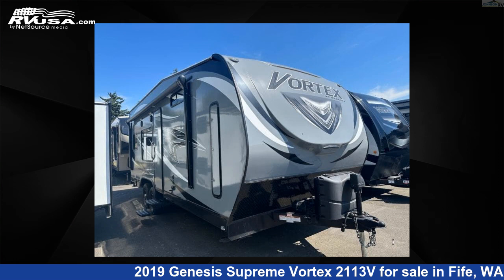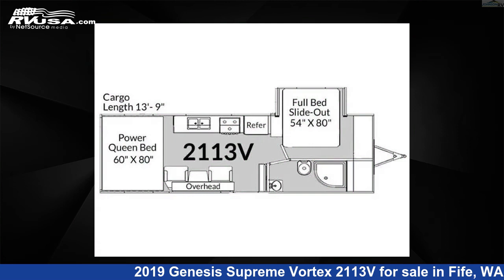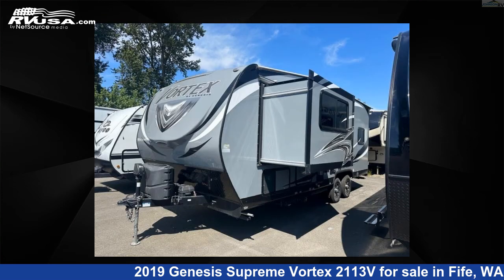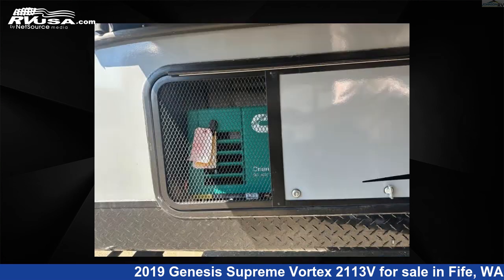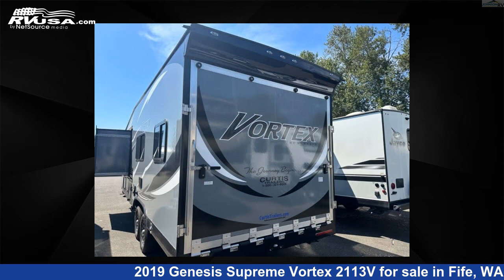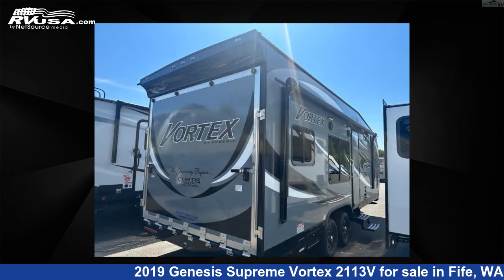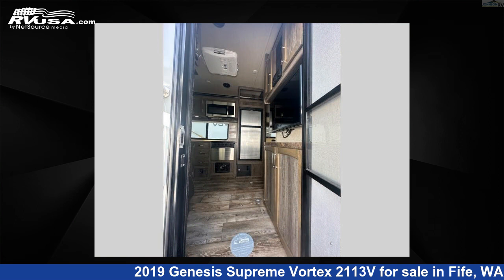Magnificent 2019 Genesis Supreme Vortex Toy Hauler RV For Sale in Fife, WA | RVUSA.com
This 2019 Genesis Supreme Vortex 2113V is a Toy Hauler RV. It is located in Fife, WA 98424 and is offered for sale by Johnson RV Fife. This Used Genesis Supreme and features 1 slideout, sleeps 6, Slideout, and 100 gal fresh water capacity. The floorplan layout of this Toy Hauler features Front Bath.